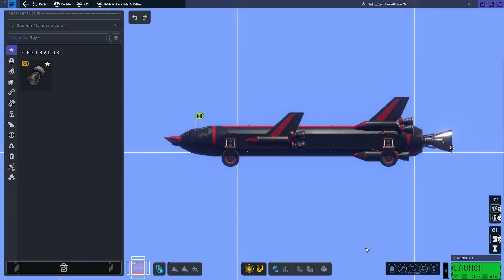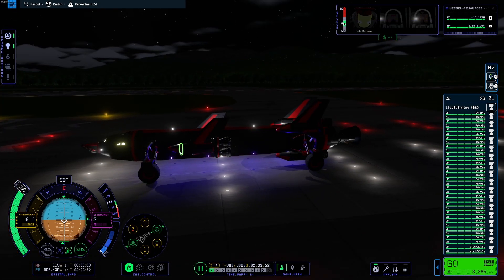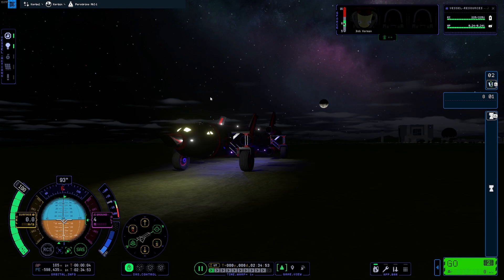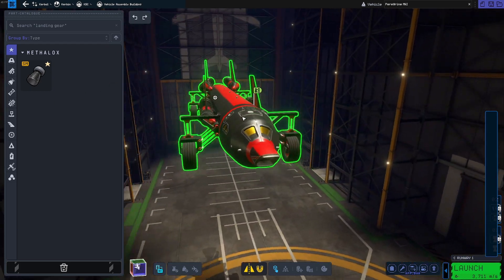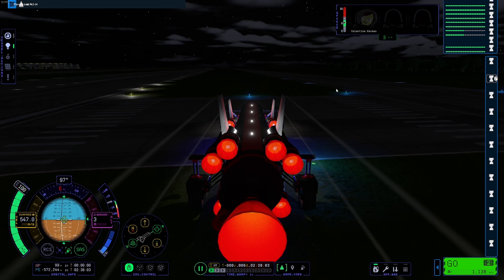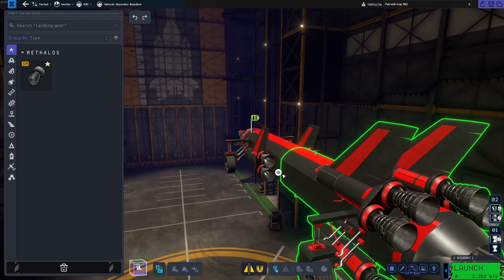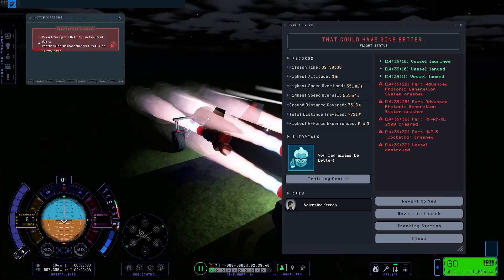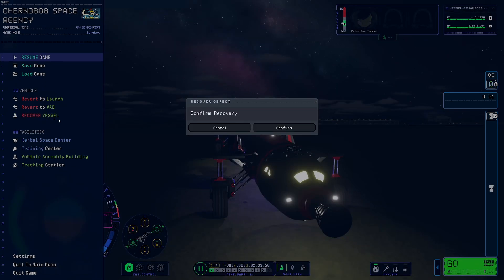Kerbal Space Program 2 | Land Speed Attempt #1 | 1969 KM/H!!!!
Kerbal Space Program 2 Land Speed Attempt . Valentina manages to hit 547m/s - our current record in KSP2!